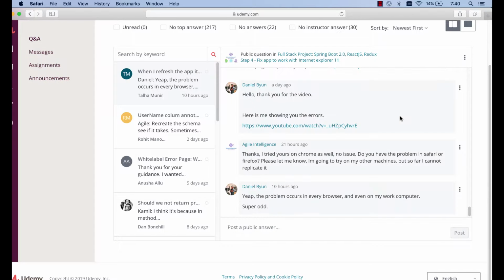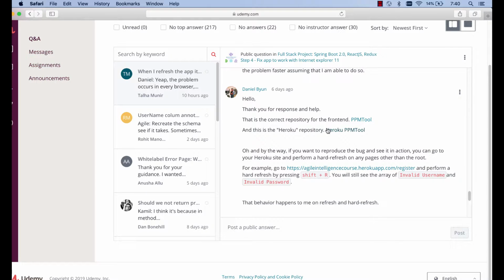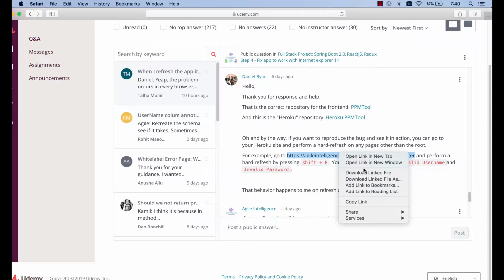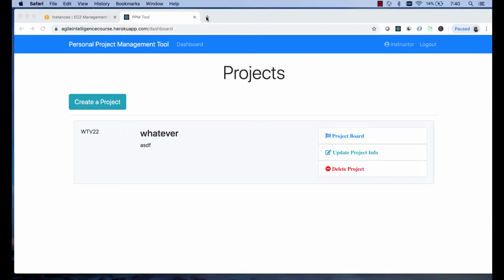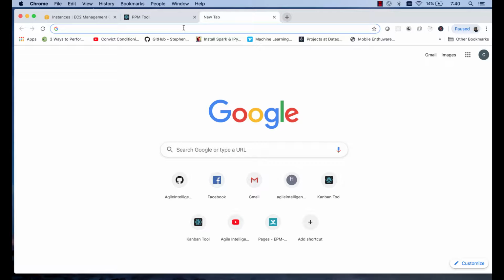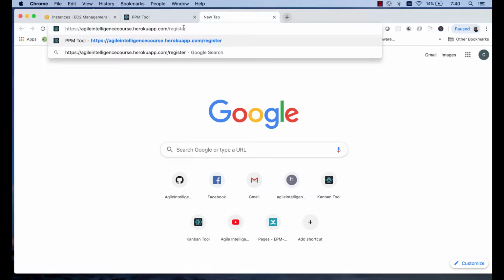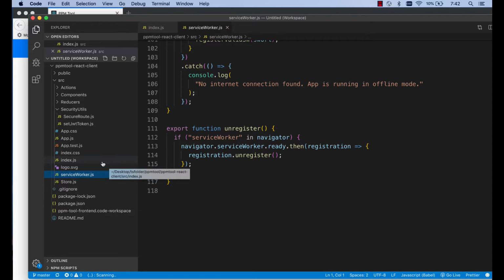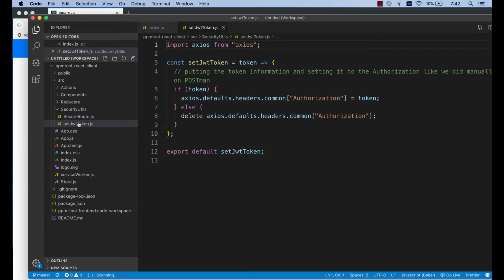Troubleshooting#2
1:1 Troubleshooting - Beta testing on this process